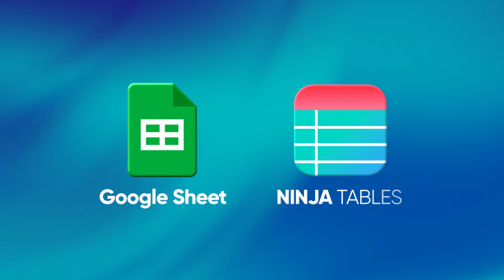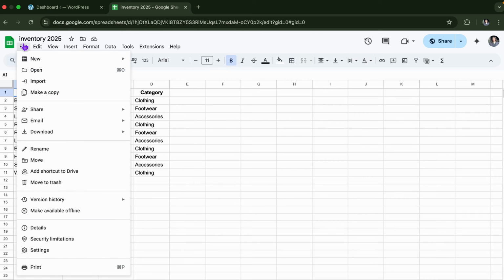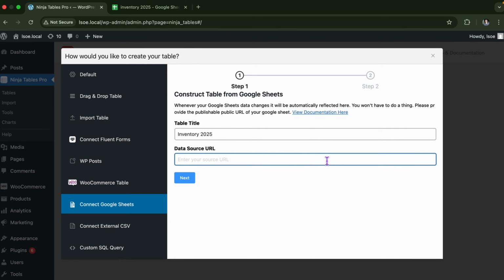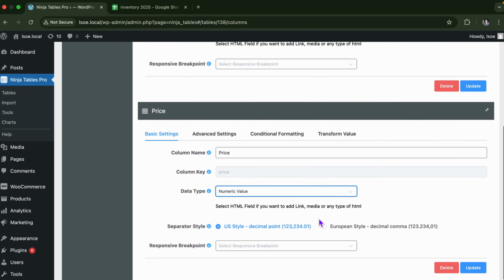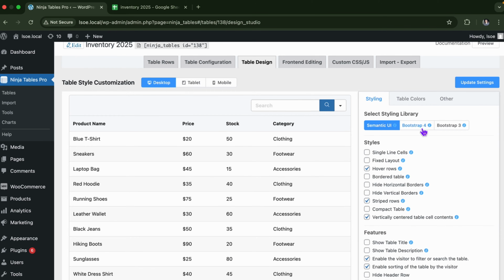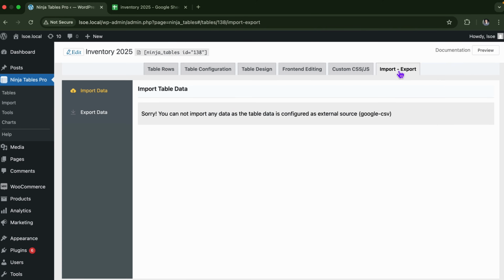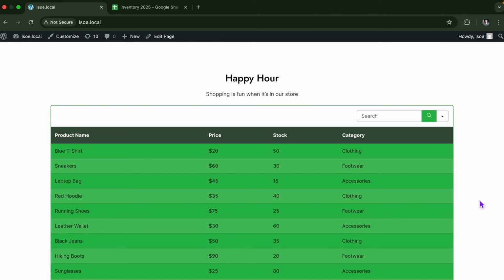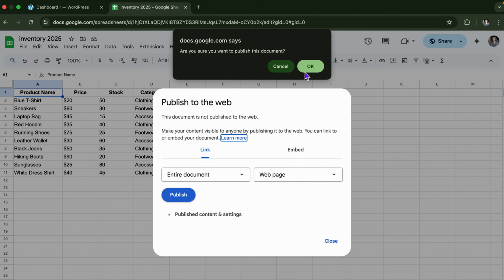How to Integrate Google Sheets with Ninja Tables (Easy Automation Guide)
Learn How to Integrate Ninja Tables with Google Sheets (Step-by-Step Guide).

In this tutorial, you'll see how to seamlessly connect Google Sheets with Ninja Tables on your WordPress website. Whether you're managing product inventory, schedules, or dynamic data, this integration keeps your tables automatically updated.

What You’ll Learn:
✅ Why Google Sheets and Ninja Tables make a powerful combo.
✅ How to set up and configure Ninja Tables in WordPress.
✅ The complete process of linking Google Sheets to Ninja Tables.
✅ How to customize the table's design and appearance.
✅ Testing real-time updates – see your table auto-refresh!